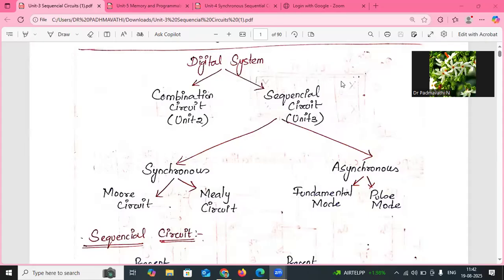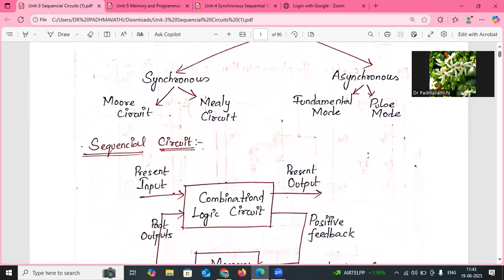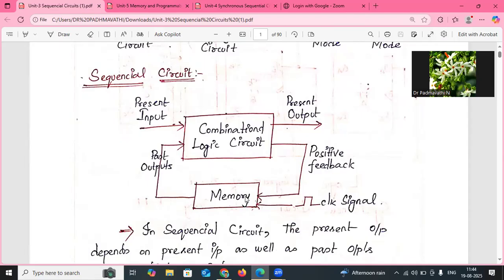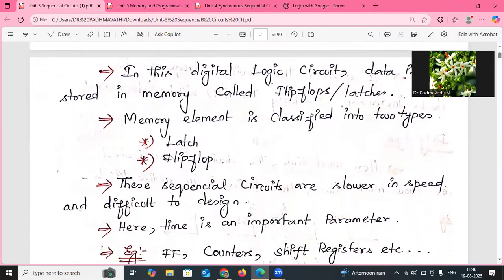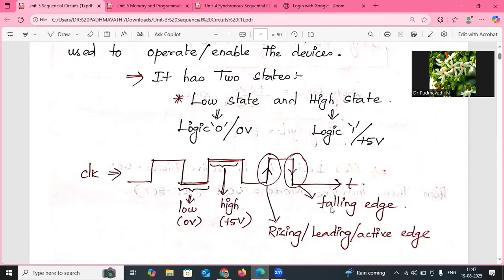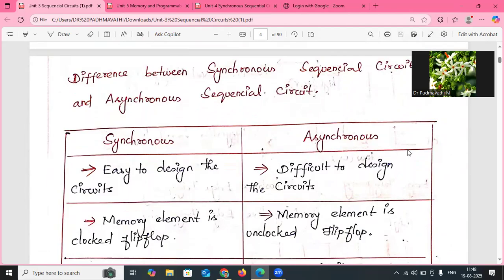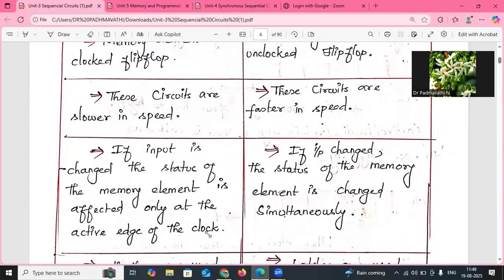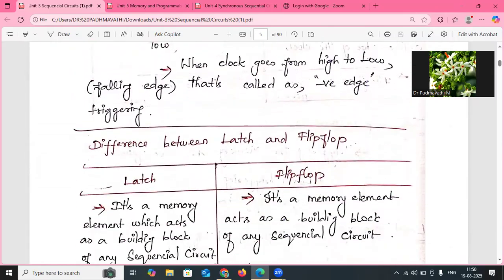Basics of sequential Circuits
Key elements in sequential circuits, Difference between synchronous and Asynchronous sequential circuits